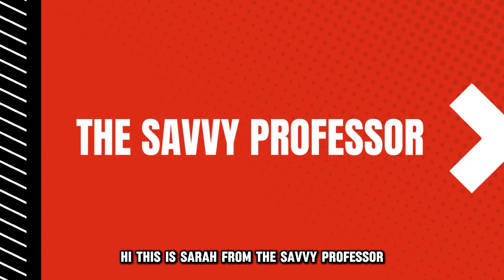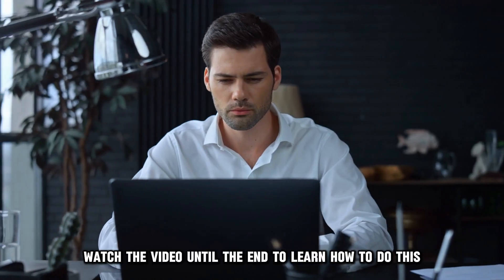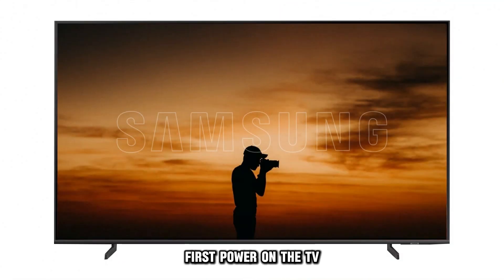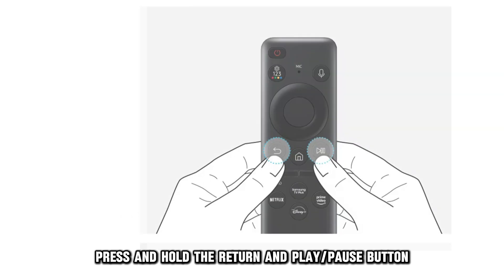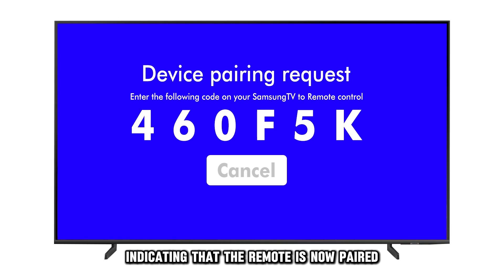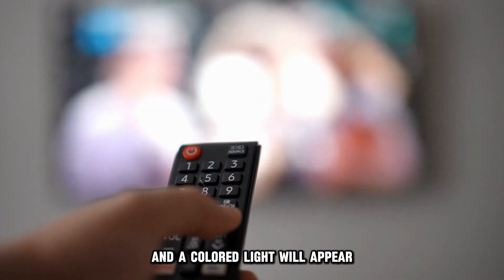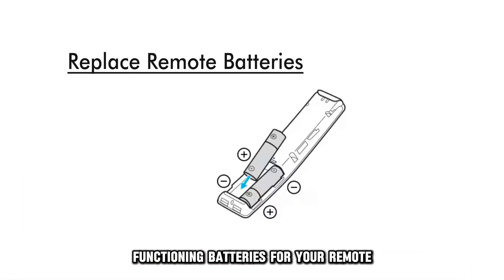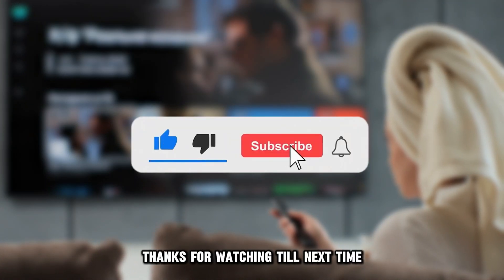How To Pair Samsung Remote To Samsung TV (How To Connect Your Samsung Remote To Your Samsung TV)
How To Pair Samsung Remote To Samsung TV (How To Connect Your Samsung Remote To Your Samsung TV). In this video tutorial I will show you how to pair Samsung remote to Samsung TV.

Here is a step-by-step process on how to do this:
• First, power on the TV.
• Ensure that the remote has functioning batteries.
• Then point the remote at the TV and ensure you are close to it.
• Press and hold the Return and Play/Pause buttons simultaneously for a few seconds.
• A message should appear on your TV screen indicating that the remote is now paired.
• After that, do not press the buttons.
• Alternatively, aim the remote at your TV.
• Press and hold the power button.
• A colored light will appear to indicate that the remote is paired with the TV.
• If there is no light, you need to get new, functioning batteries for your remote.